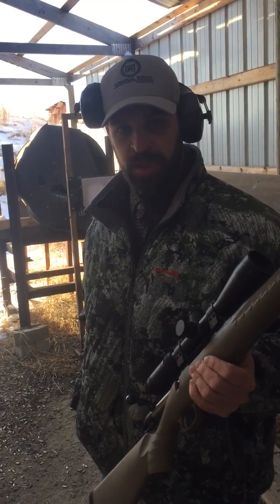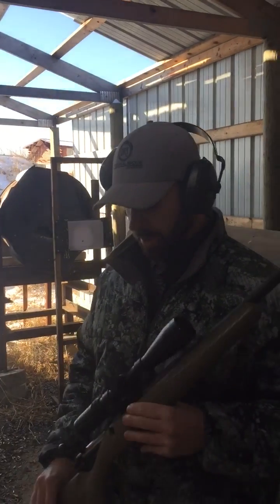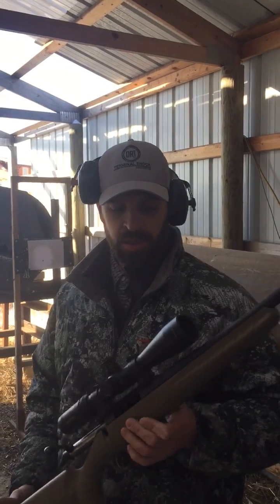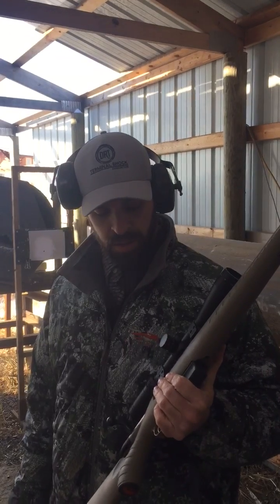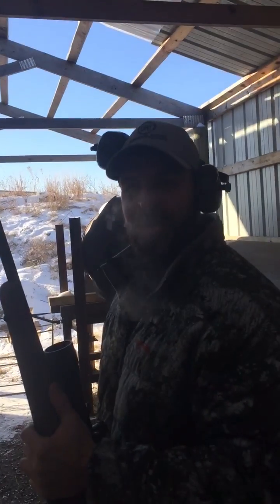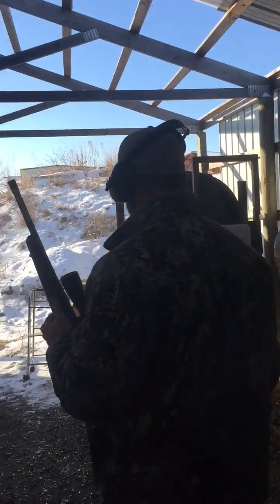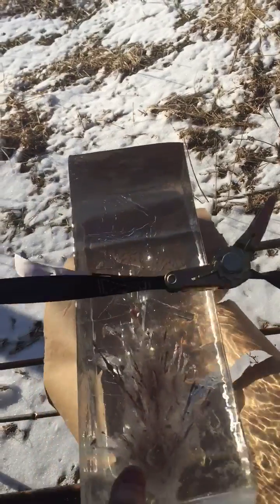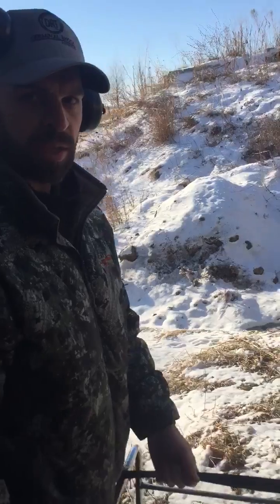450 Bushmaster test on a Gel Block Part 1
Ballistic Coefficient0.200"
•Bullet Weight and type170 gr 450
•Caliber450
•Energy2434
•Velocity2534